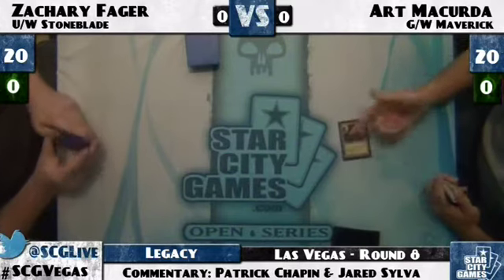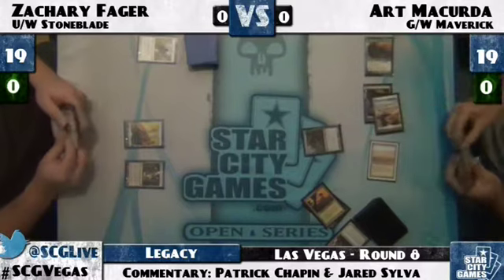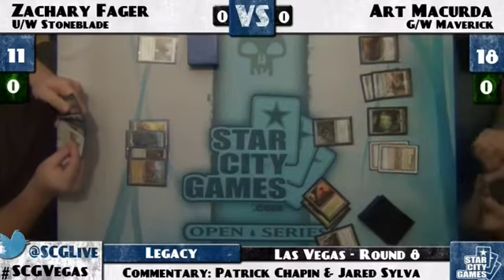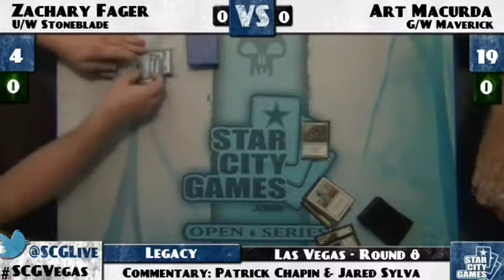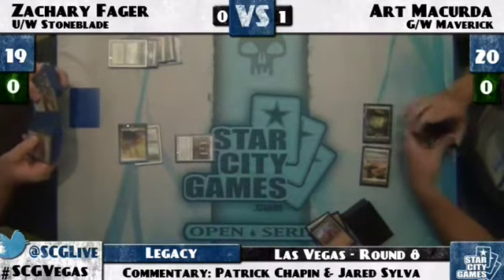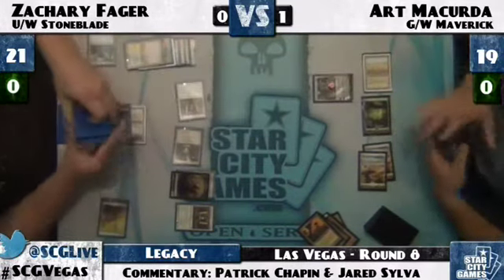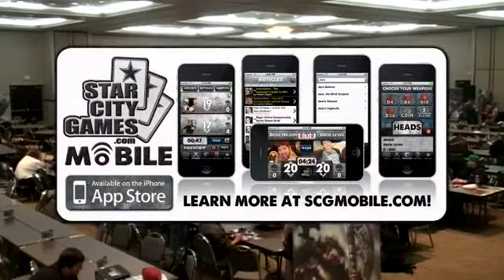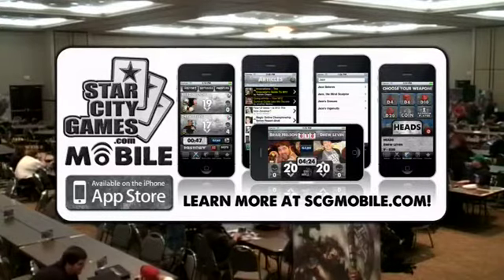SCGVEGAS - 2011 - Legacy - Round 8 - Art Macurda vs Zachary Fager